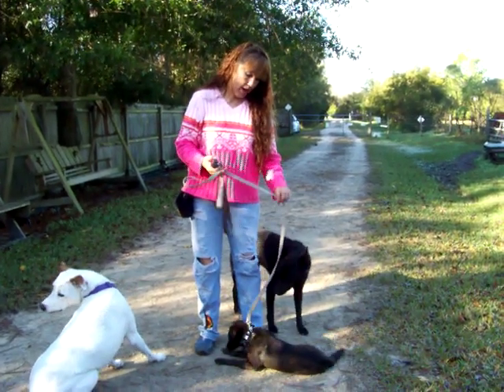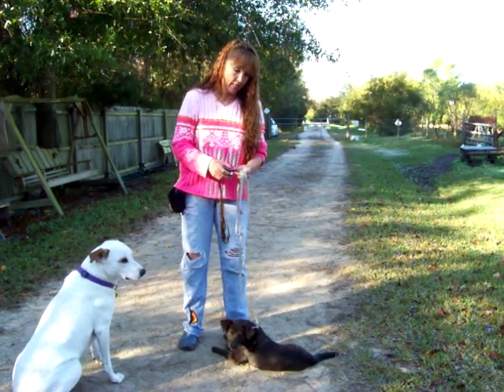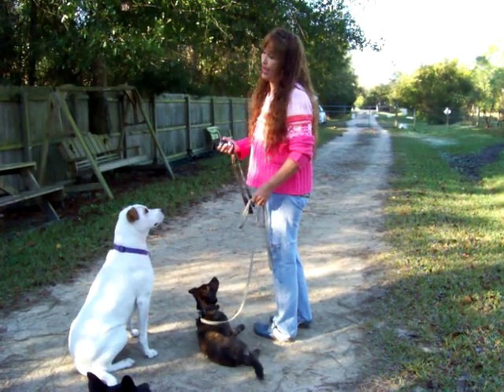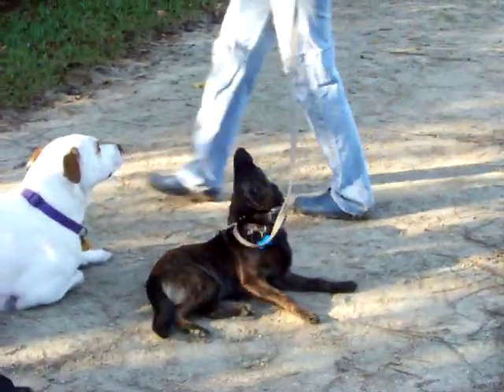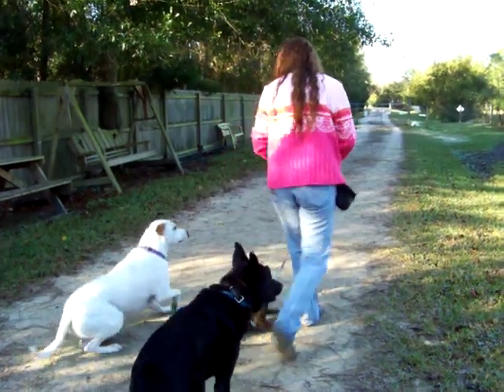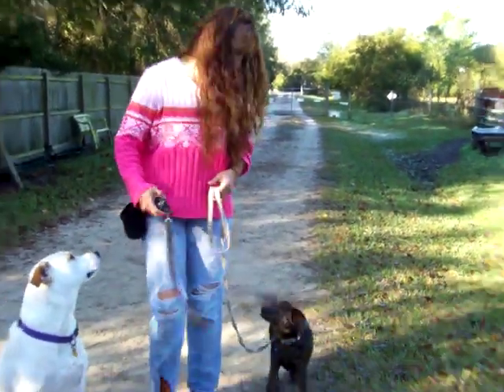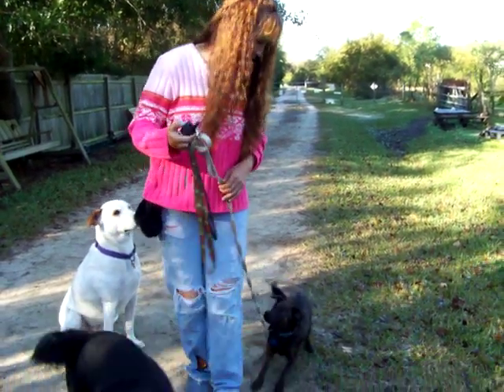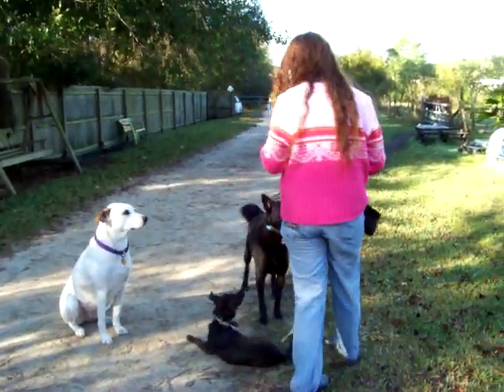Electronic collar training teaching the remain stationary command CoCo